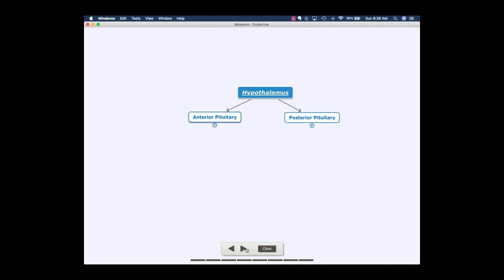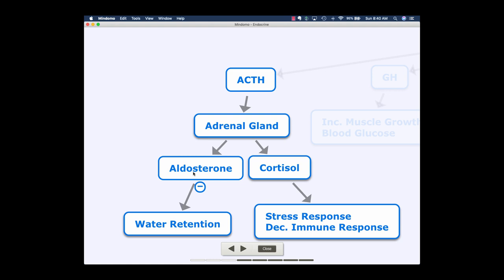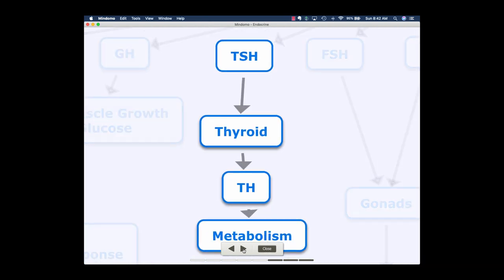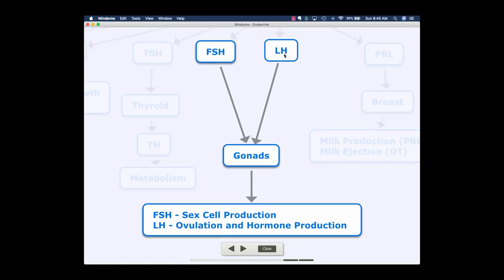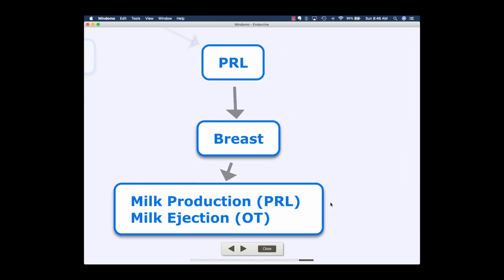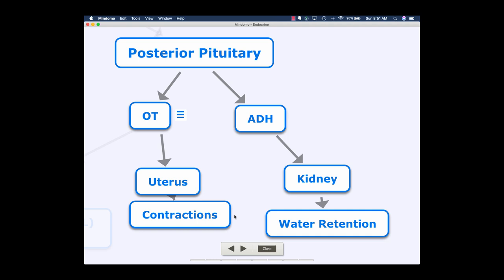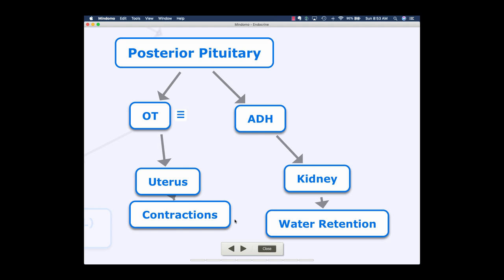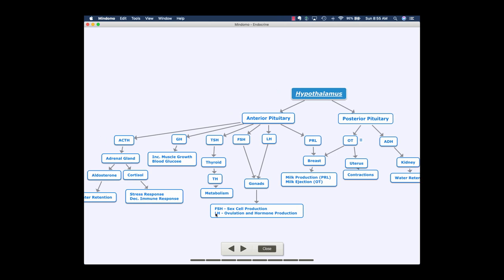Endocrine chart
Flow chart of some endocrine hormones. Use this to supplement lectures for Physiology, Pathophysiology